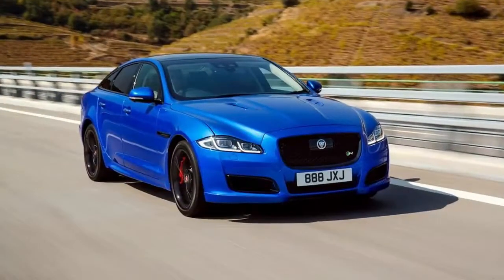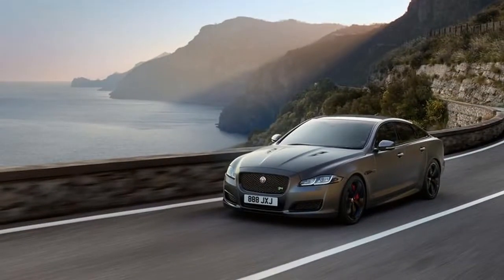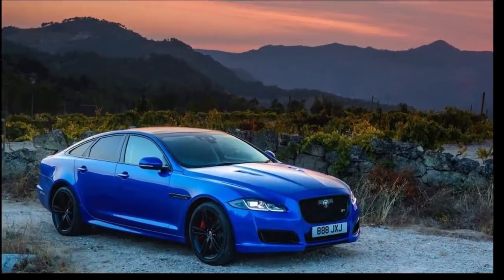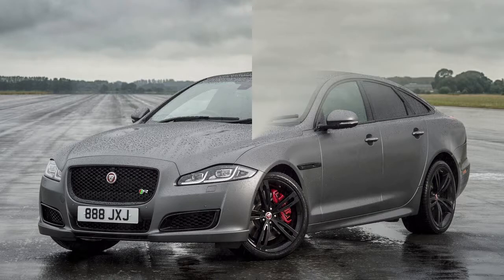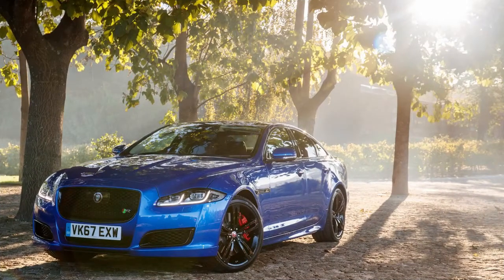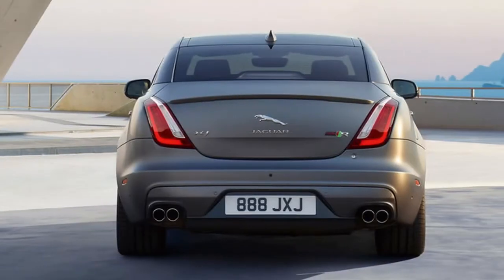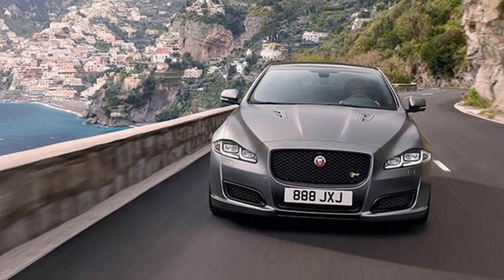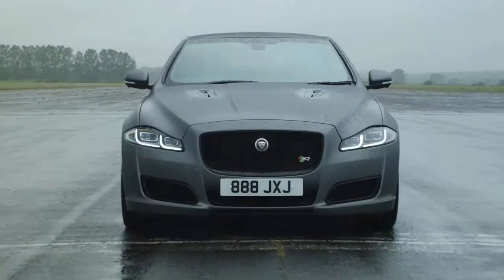Jaguar XJR 575 2017 UK review - Car Show Off